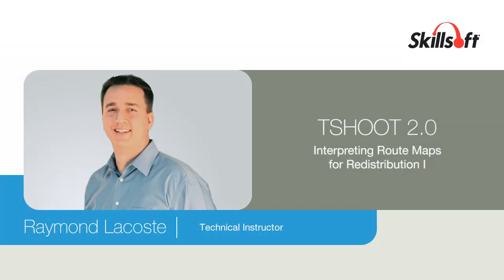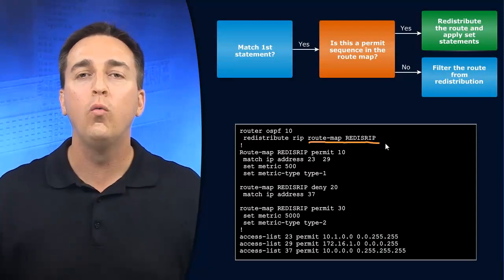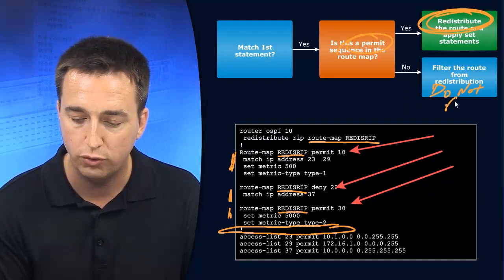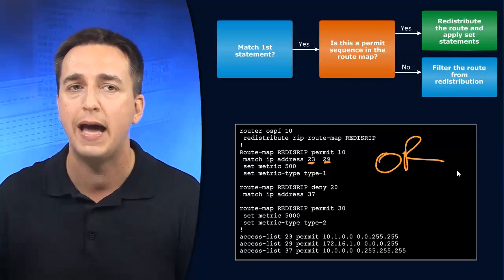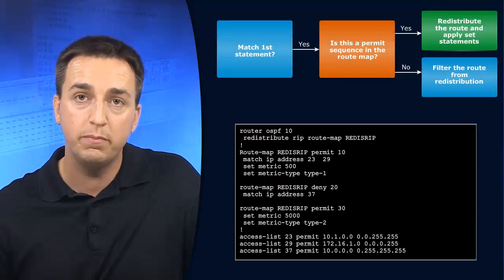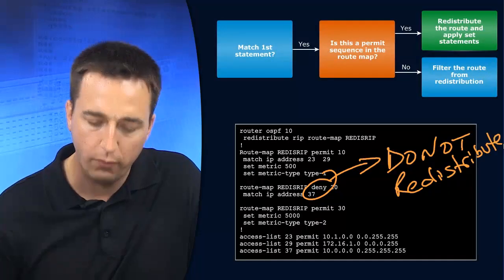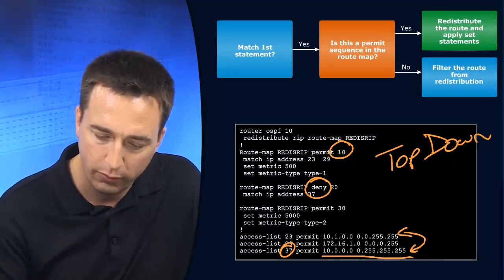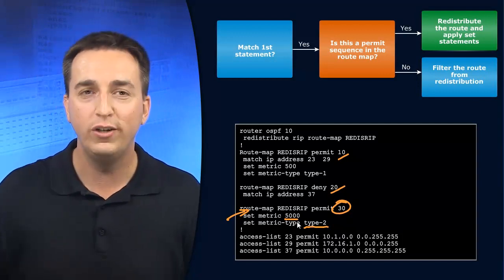3 TSHOOT Interpreting Route Maps for Redistribution I